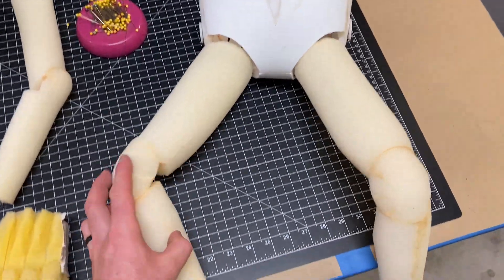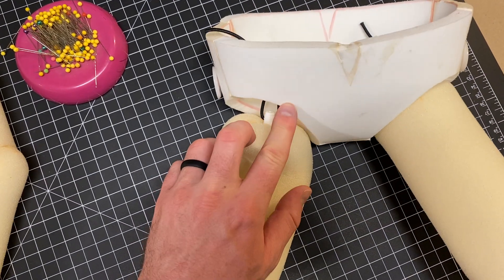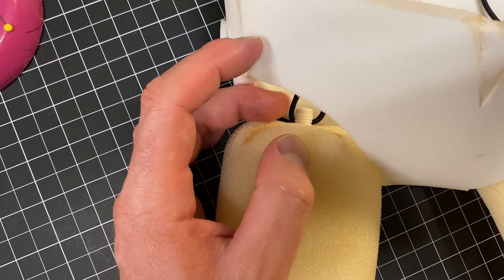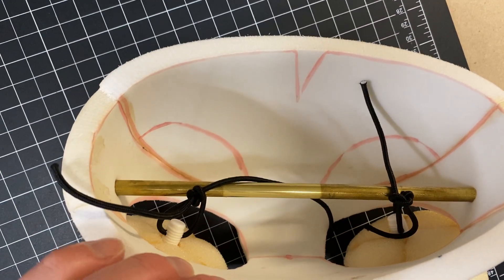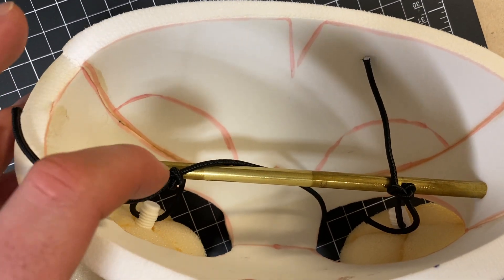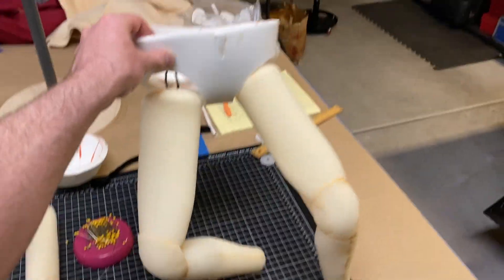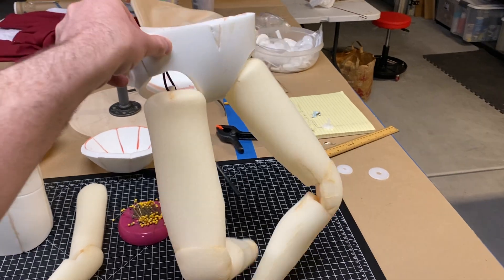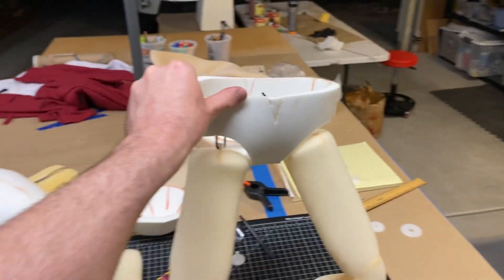How to build realistic legs and hips for your puppet!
A quick video on our Halloween mystery puppet! Check out the explanation of how it’s hips and legs were constructed! We are going to reveal the final puppet on Halloween! Can you guess what it might be?